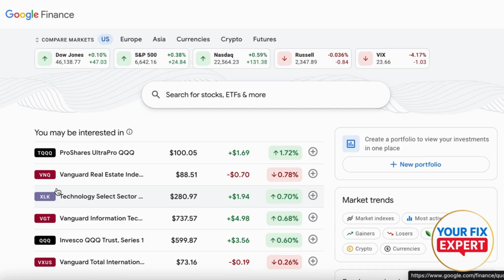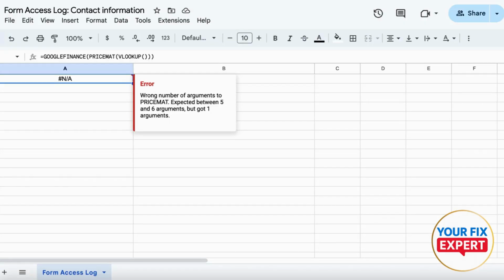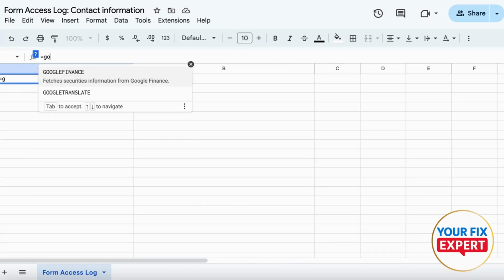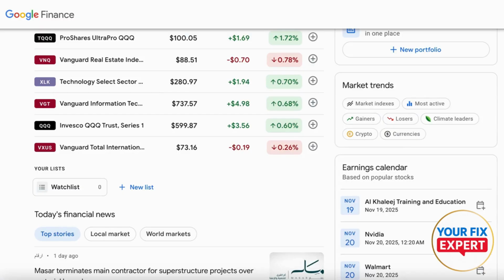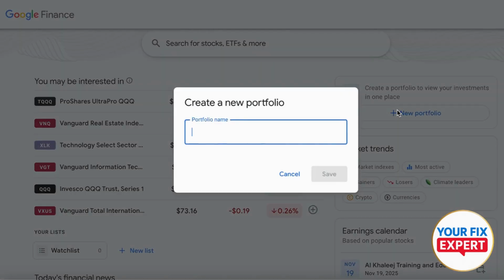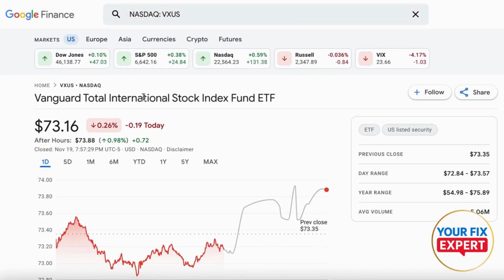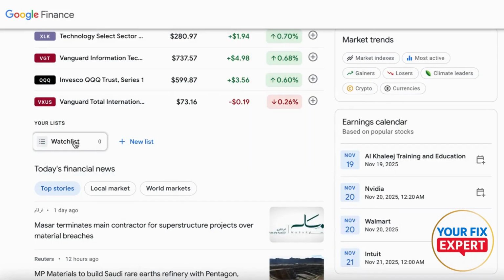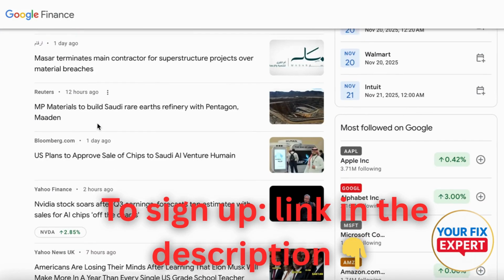How To Use Google Finance - Complete Guide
How To Use Google Finance - Complete Guide. In this video, I’ll show you how to use Google Finance in a simple and beginner-friendly way. This complete Google Finance guide walks you through every feature, including how to track stocks, build your portfolio, read charts, and follow market trends. You’ll learn how to use Google Finance tools, understand the dashboard, and navigate everything step by step. If you're new to Google Finance or just want a clear walkthrough, this Google Finance complete guide has everything you need.